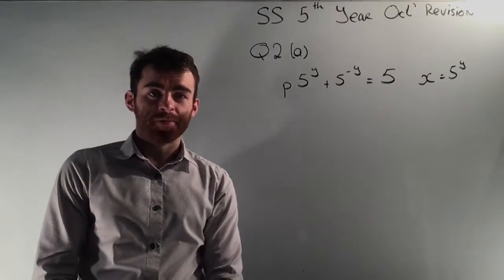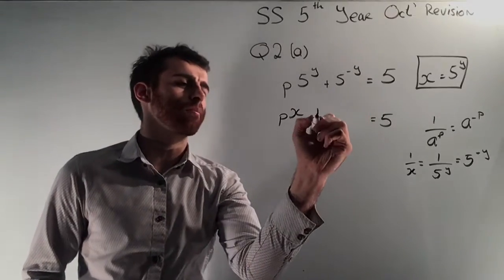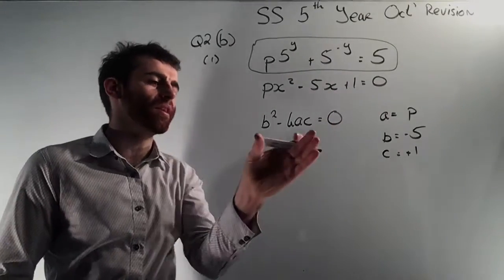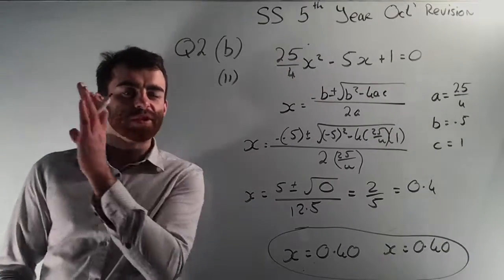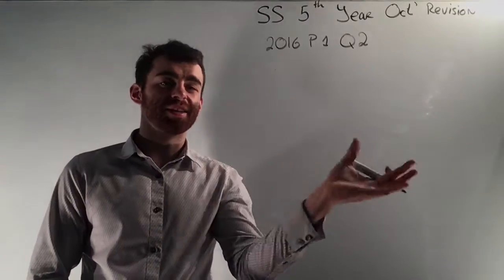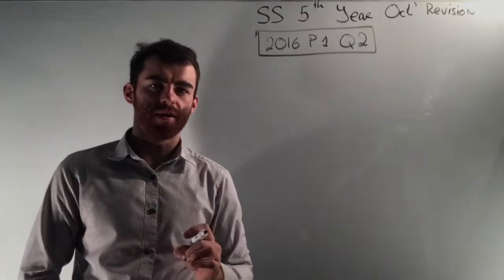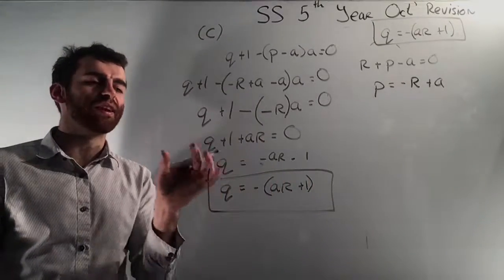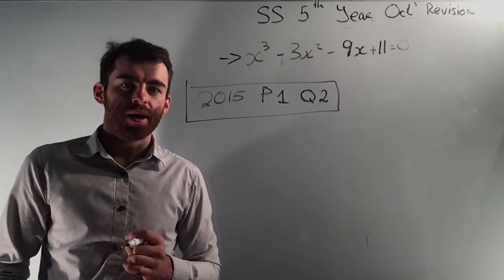GKTuition.ie SS fifth year Halloween revision